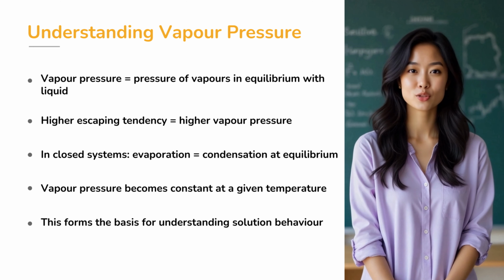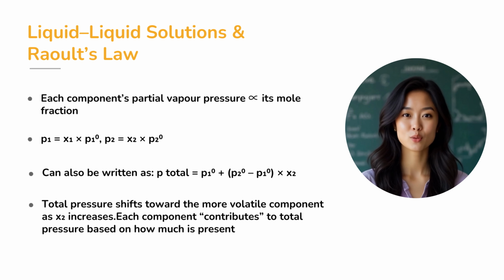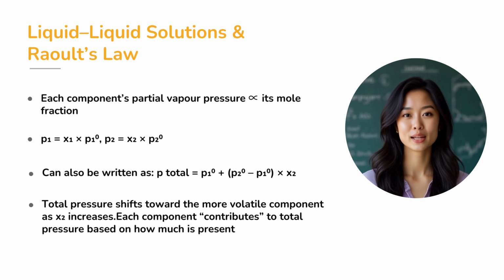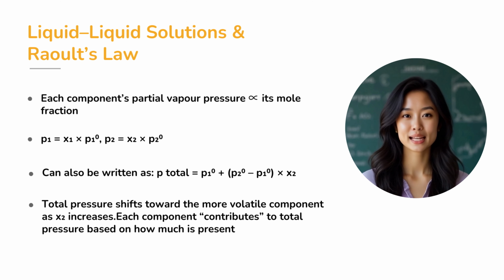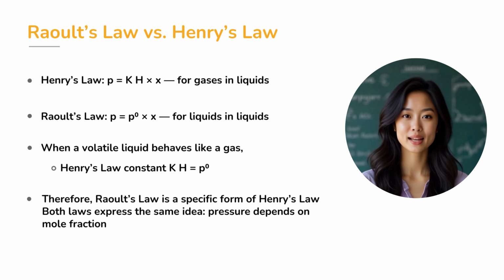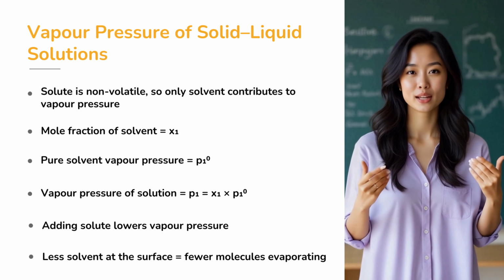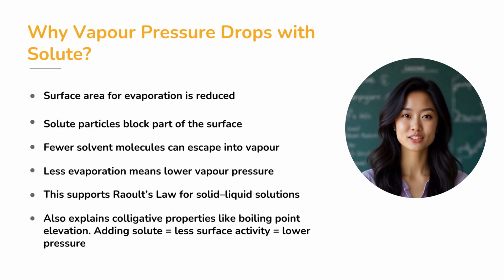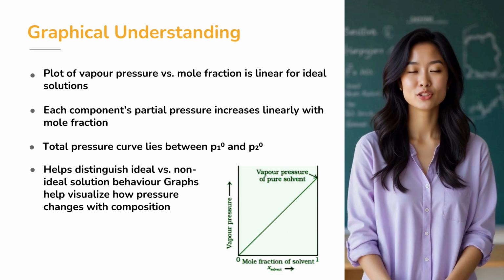Vapour Pressure of Liquid Solutions & Raoult’s Law | Class 12 Chemistry | Chapter - Solutions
💡 Struggling to understand vapour pressure and Raoult’s Law?
In this AI-powered concept video by NextLeap.AI, we explain vapour pressure in liquid solutions, its connection to Raoult’s Law, Henry’s Law, and real-world applications using graphical insights and simple examples to help you master this Class 12 Chemistry topic.

📌 What’s Inside This Video:
✅ Introduction – Real-life examples of vapour pressure
✅ What is Vapour Pressure? – Definition and fundamentals
✅ Vapour Pressure of Liquid–Liquid Solutions – Ideal vs non-ideal behaviour
✅ Vapour Phase Composition – Partial pressure concept
✅ Raoult’s Law as a Special Case of Henry’s Law – Key relationship
✅ Vapour Pressure of Solid–Liquid Solutions – Role of solutes
✅ Why Vapour Pressure Drops? – Explanation with examples
✅ Graphical Understanding – Vapour pressure vs composition curves
✅ Recap and Transition – Quick summary and next topic

📚 Perfect For:

CBSE Class 12 Chemistry Chapter 2 – Solutions

ISC & Maharashtra State Board (MSBSHSE) Chemistry

JEE Main & NEET Foundation Topics

Class 12 Board Exam 2025 Chemistry Revision

🎯 Understand vapour pressure and Raoult’s Law with real-world applications, graphical insights, and exam-ready tips.